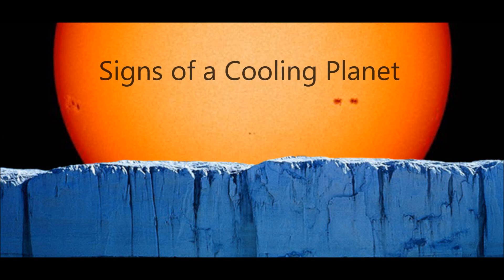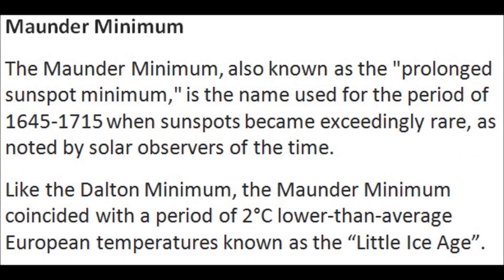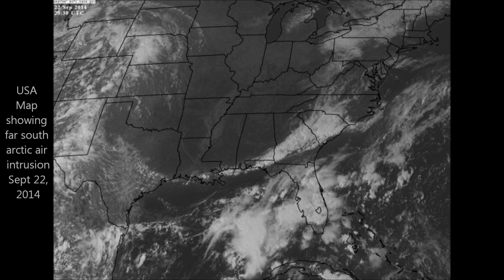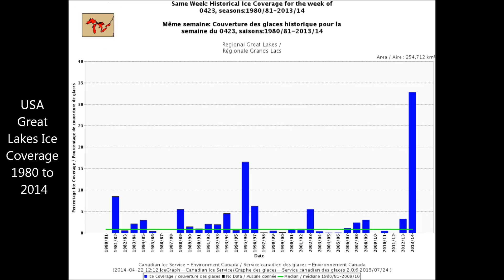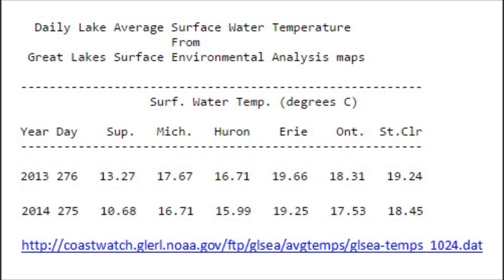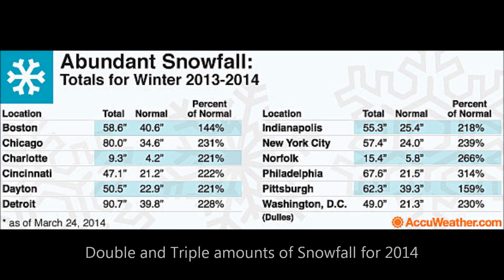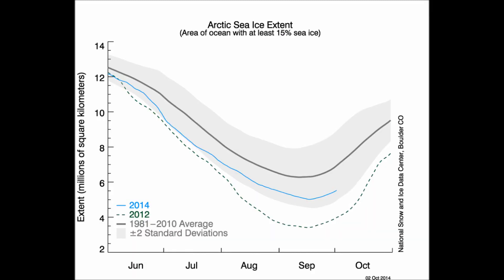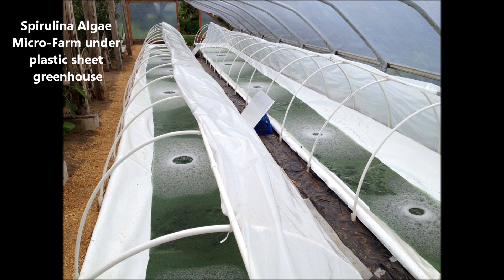Record Cold & Snow Sept-Oct 2014 | Mini Ice Age 2015-2035 (2)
If we are heading into a cool period on our planet, then there should be more ice, snow and record cold temperatures. This is a compilation of 2014's record cold events worldwide.

Grain crops, fruit trees, coffee plants and many other plants/trees will not be able to adapt to the cooler conditions. Decreased food production was the norm during the Dalton and Maunder Minimums.

Nansen Environmental and Remote Sensing Center (NERSC) – Arctic Regional Ocean Observing System (ROOS):